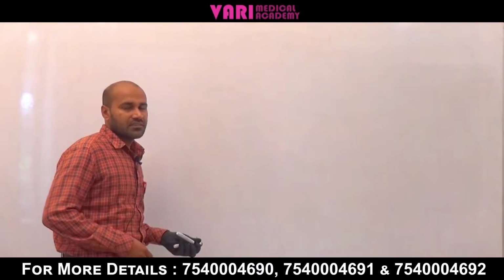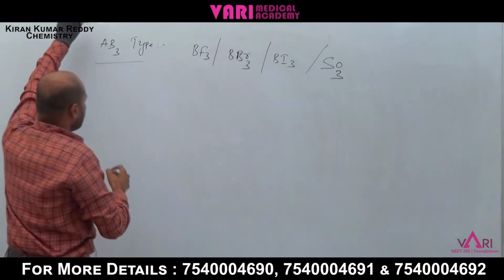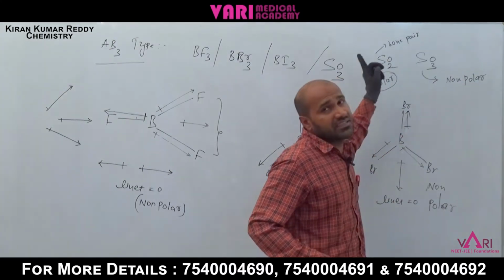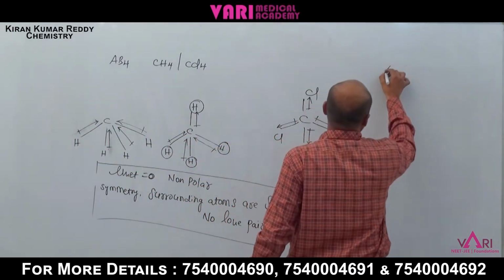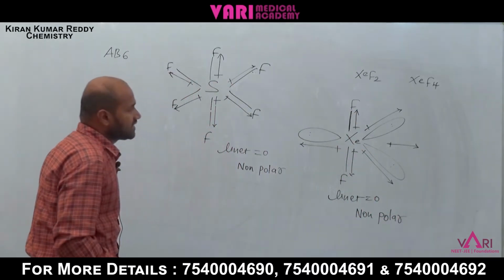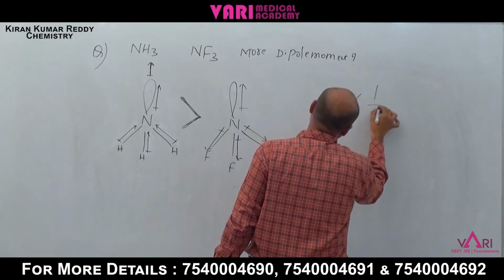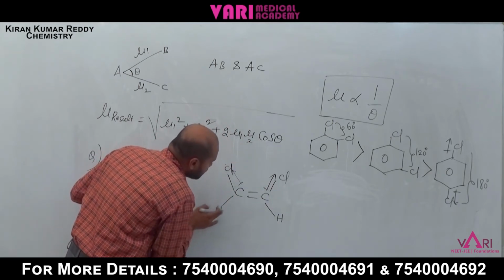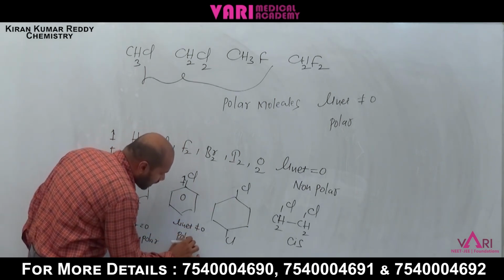Dipole - Moment | Part 2 | Chemistry | NEET Exam Syllabus | JEE | Vari Medical Academy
Vari Medical Academy Faculty Kiran Kumar Reddy Explains Dipole - Moment in Chemistry for NEET Aspirants.